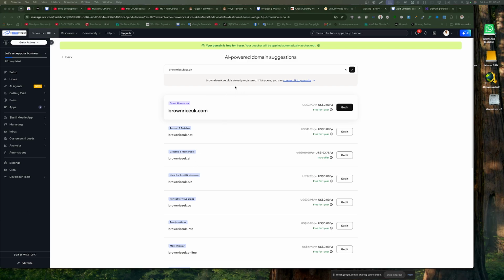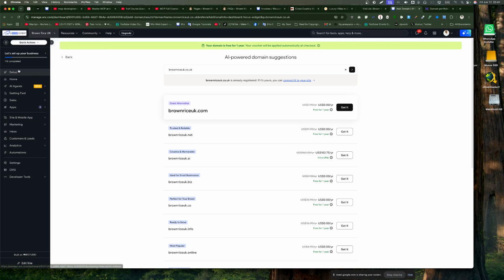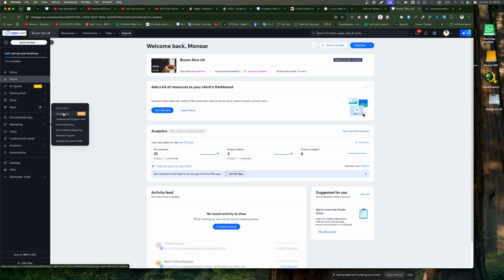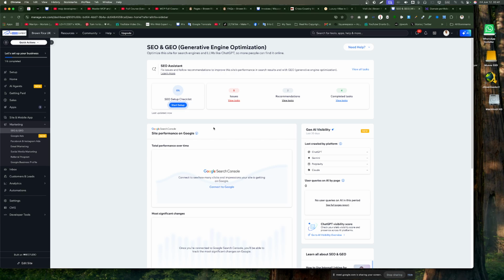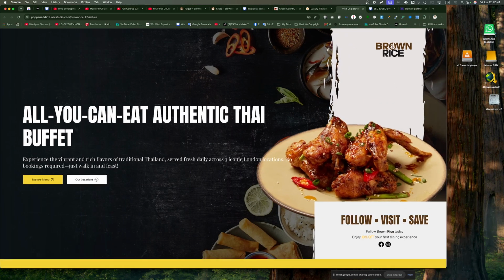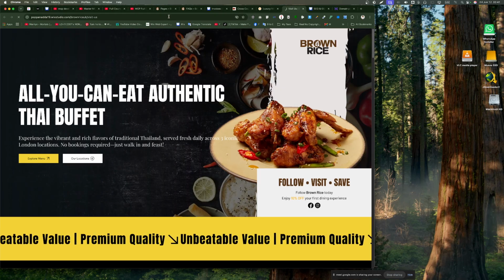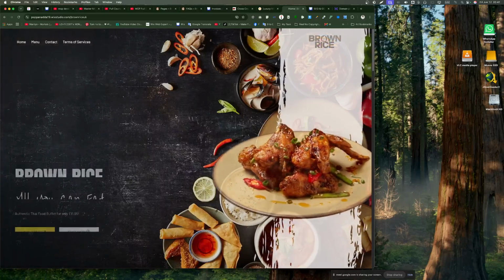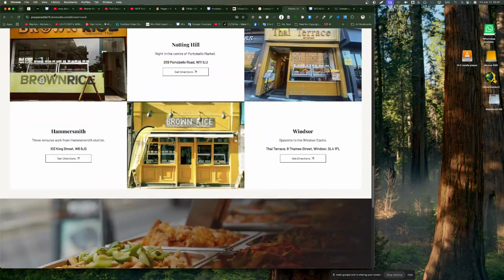Connecting Hostinger Domain to Wix Studio + Setting Up High-Converting Sales Pages | Monoar Hossain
Ready to stop losing sales and future-proof your business? In this video, I show you how to seamlessly connect a Hostinger domain to Wix Studio and break down the ultimate digital strategy to explode your revenue.

A beautiful website isn't enough anymore. To dominate your market today, you need a full business funnel. I specialize in helping businesses migrate from legacy platforms like WordPress to Wix Studio, transforming outdated layouts into high-converting sales machines.

Premium Services I Can Implement for Your Business:
🚀 Platform Migration: Smooth transition from WordPress to Wix Studio without losing data.
🚀 Conversion-First Sales Pages: Layouts optimized strictly to turn traffic into profit.
🚀 GEO-Targeting & Local SEO: Rank #1 in your specific city or target locations.
🚀 AI-Search Optimization: Structure your website data so AI search engines (like ChatGPT, Google Gemini, and Perplexity) index and recommend your brand.
🚀 Meta Ads Scaling: Launching targeted Facebook & Instagram ads to drive instant buyer traffic.

💼 Let’s Partner Up to Scale Your Brand!